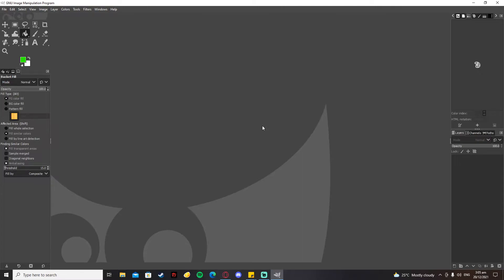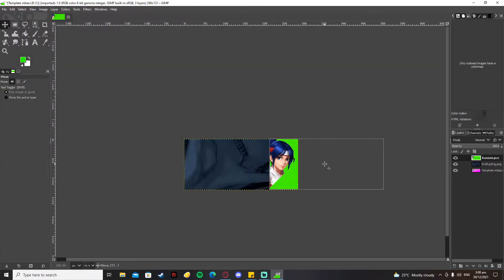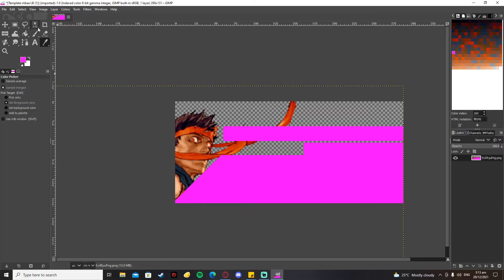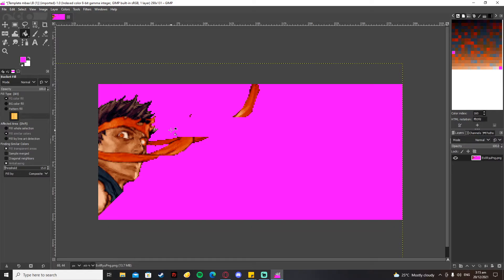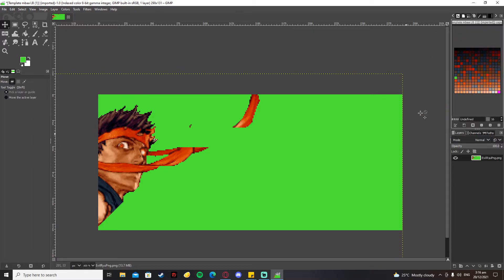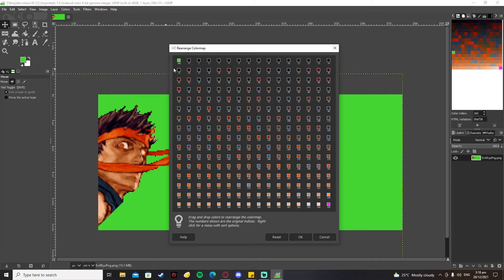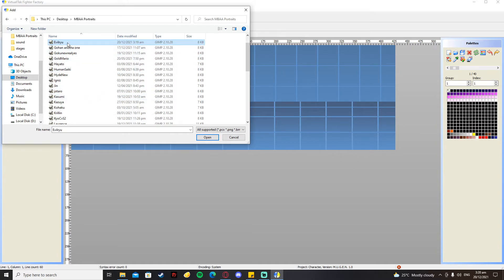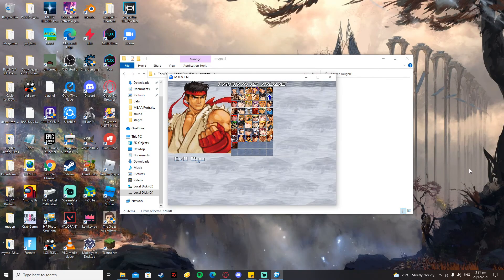Mugen Tutorial: How to make custom portraits using Gimp (MBAA Lifebars by Kohaku)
Hello everyone! I don't see any latest tutorial on how to make a custom portrait on Kohaku's MBAA Lifebars, so I made one myself.

Resources:
Gimp (the latest version)

Fighter Factory 3 x64

Anyway, guys, please enjoy the video, I hope you learn something.